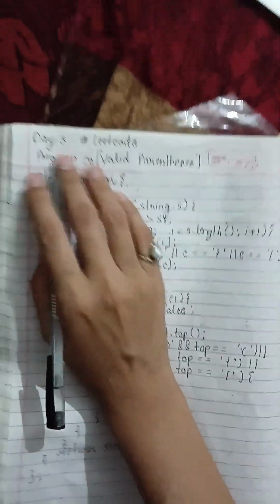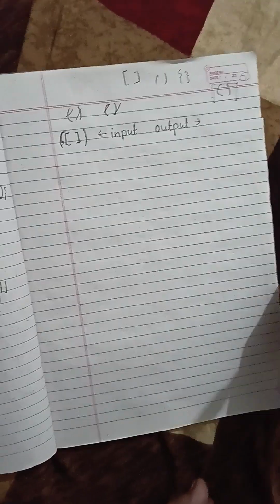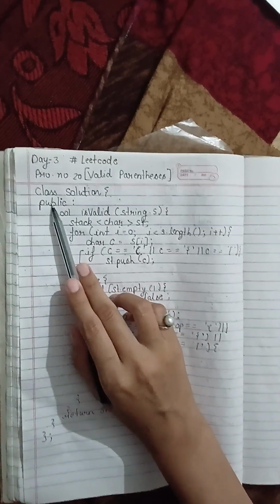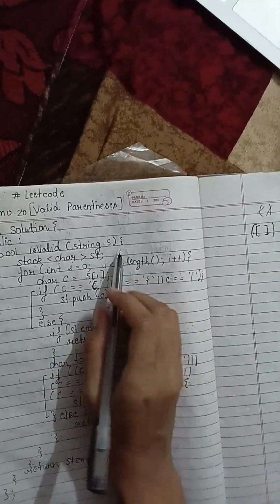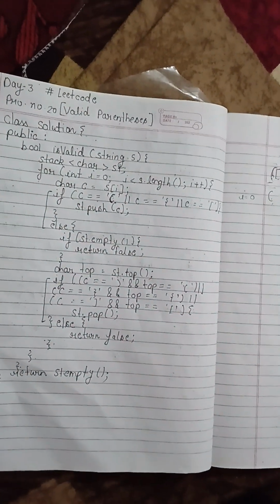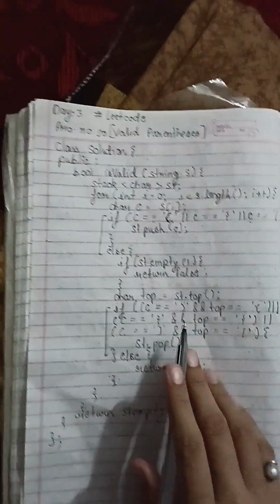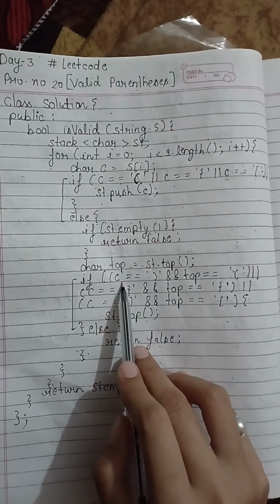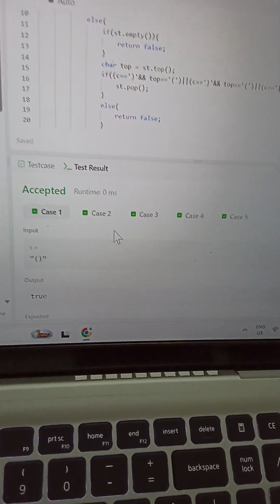DAY_3 Leetcode problem number 20 "Valid Parentheses".